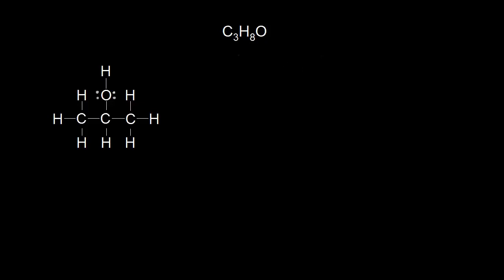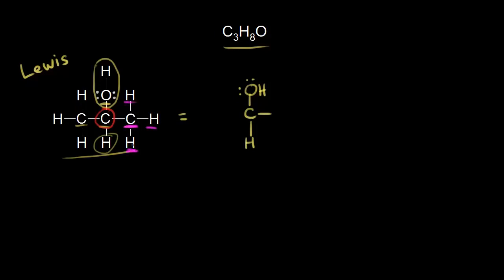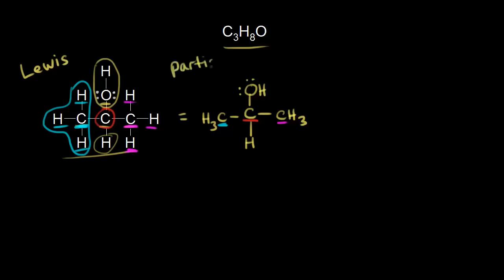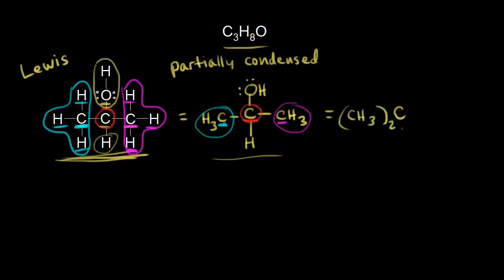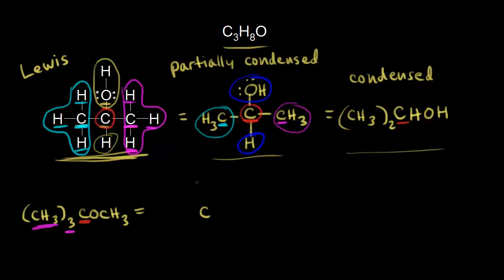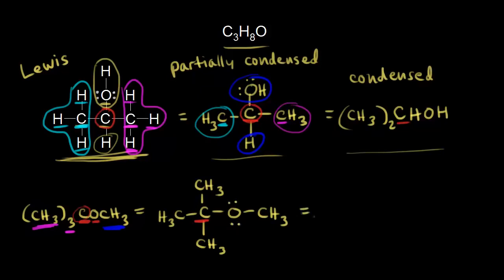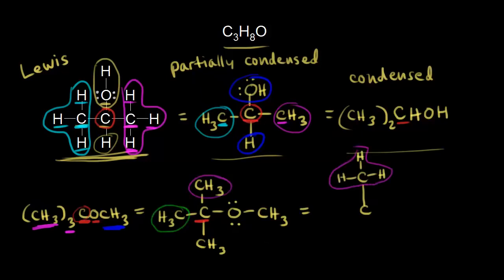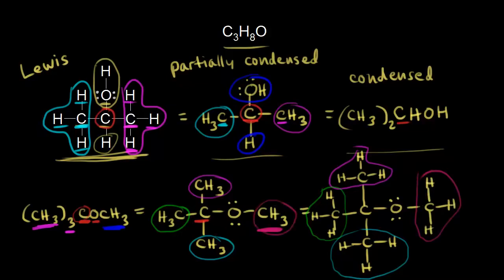Organic chemistry - Condensed structures